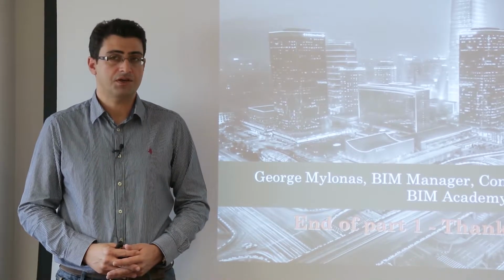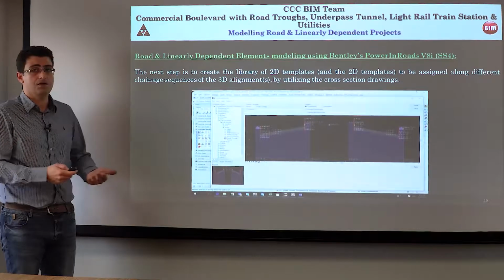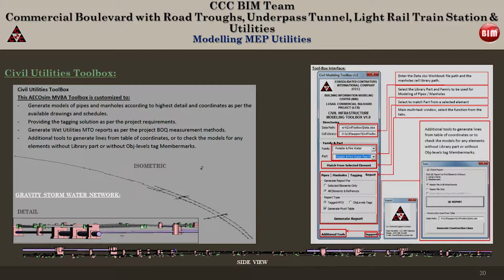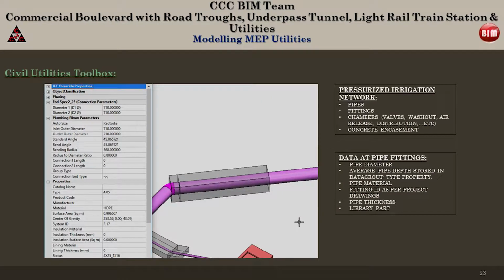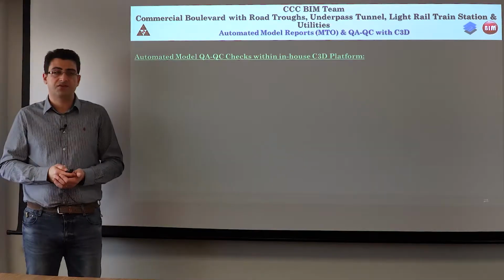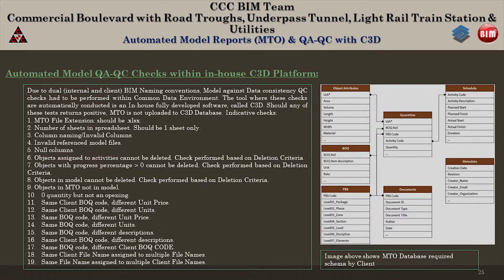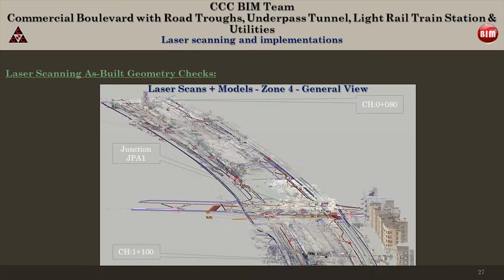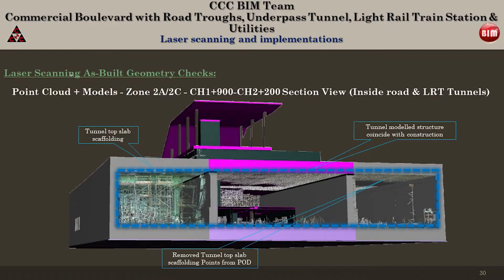BIM Case Study: A Comercial Boulevard (II)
George Mylonas, Civil Structural Engineer MSc and BIM Manager, explains the use of BIM for linear infrastructure projects through the case study of a comercial Boulevard.
This Masterclass is a part of the Master Series Mega Projects created by Zigurat Global Institute of Technology